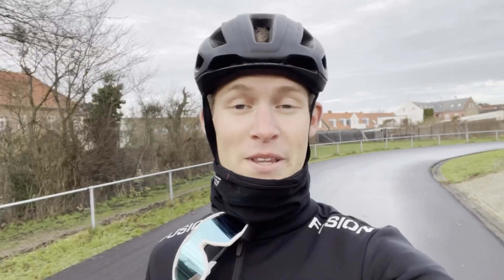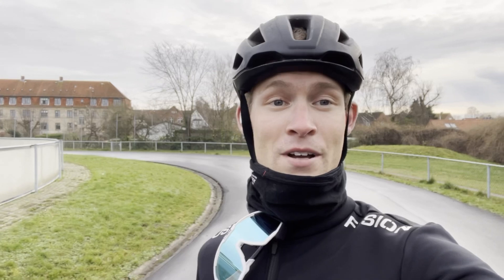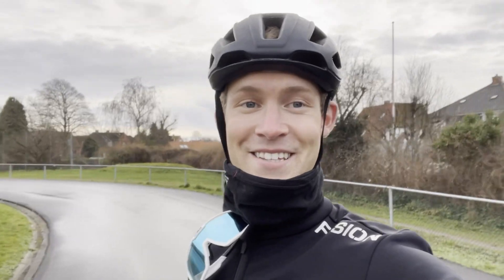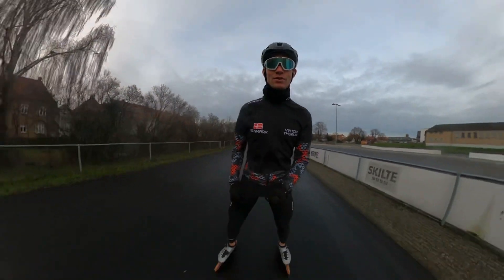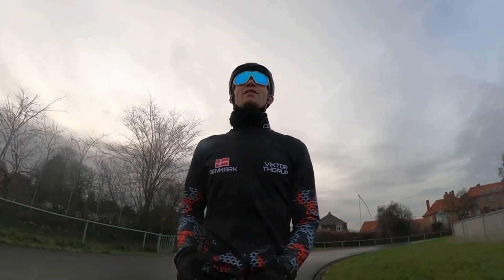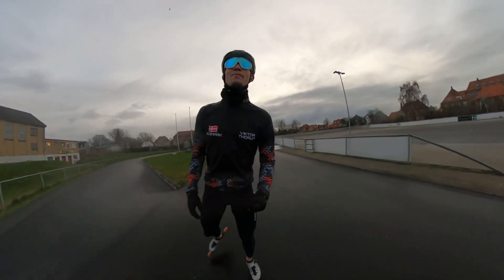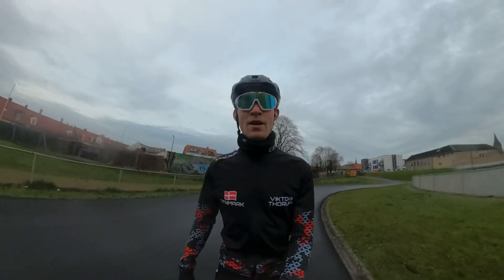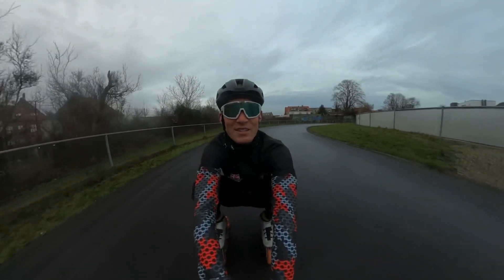7 Fun ways to learn INLINE SKATING - Viktor Hald Thorup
7 fun ways to learn inline skating! These exercises are all super fun, regardless of your level. Different methods to improve agility, skate control, balance and stability which ultimately makes you go faster.

Filmed in Slagelse, Denmark

Want a pair of Skater legs like these and also improve your skating power❔Try my online “Weight lifting for Skaters” training plan

I ALSO HAVE OPEN ONLINE COACHING SPOTS!

Help me to the Olympics and donate to me and my channel

Produced by Viktor Hald Thorup ) - 2018 Olymian - Degree in Health and Nutrition